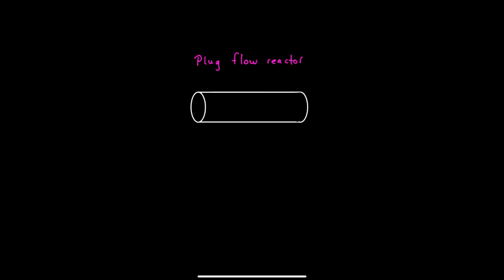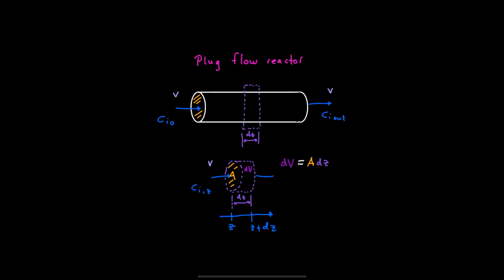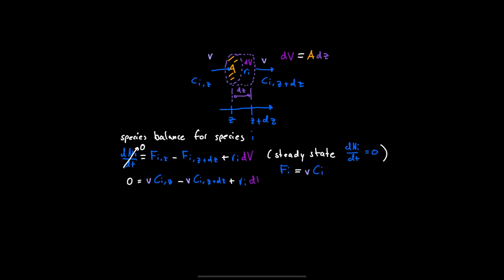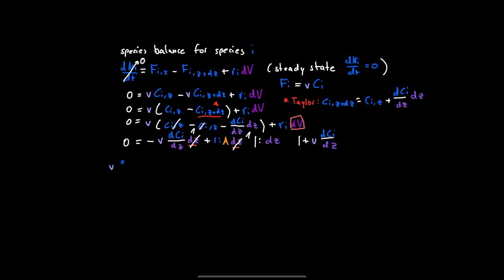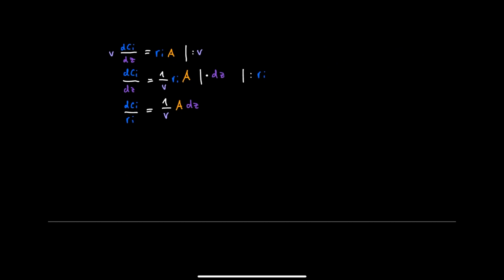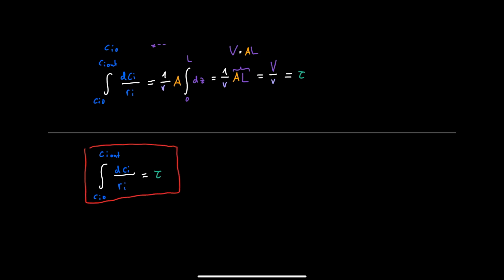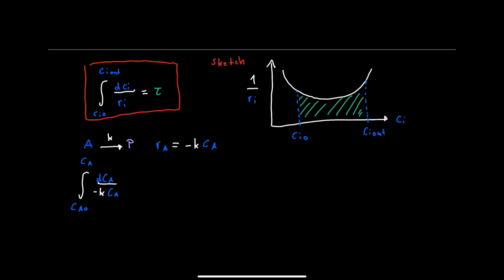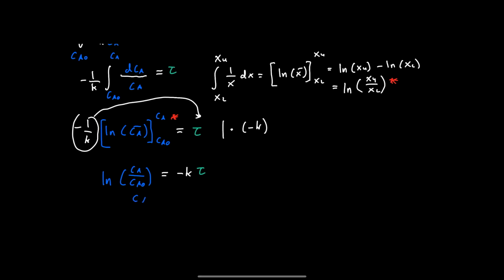BALANCING IN REACTORS PART 2/2 (PFR)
Balancing of reactors in reaction engineering presented by the Fruit Institute of Technology, Department of Chemical Engineering. (PFR)